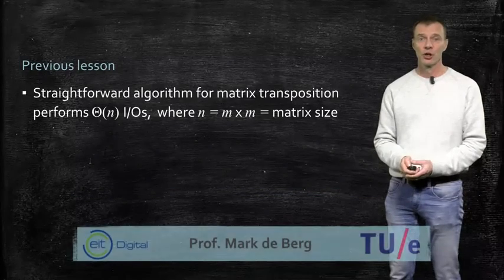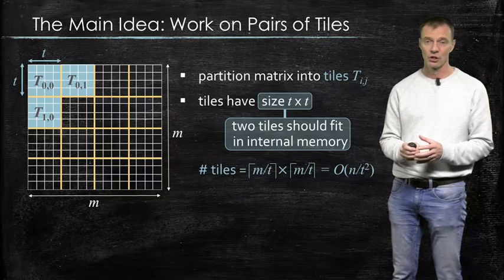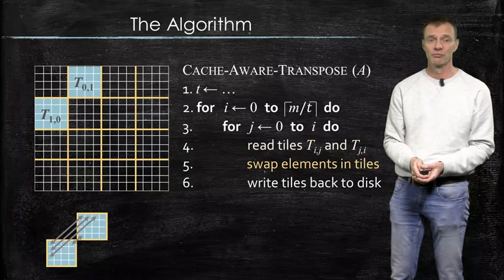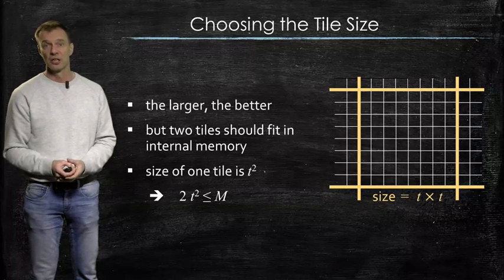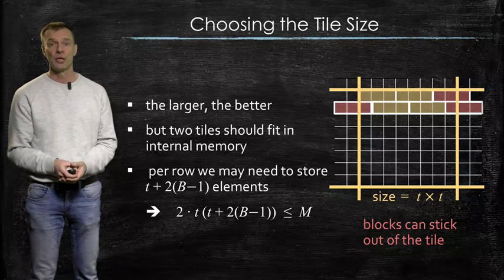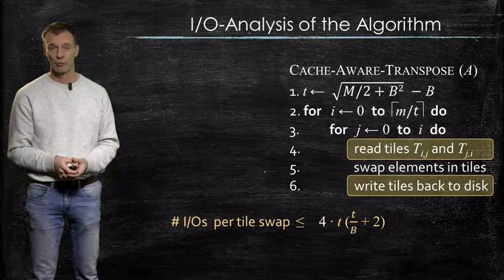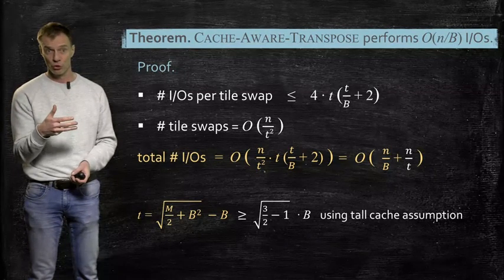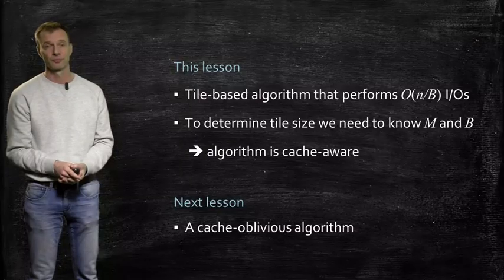2 2A cache aware algorithm for matrix transposition EIT Digital